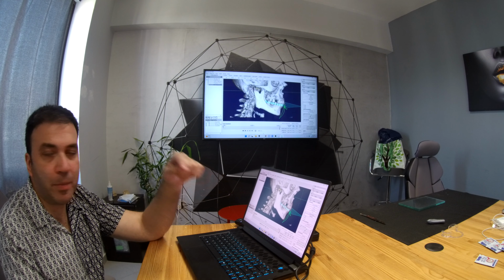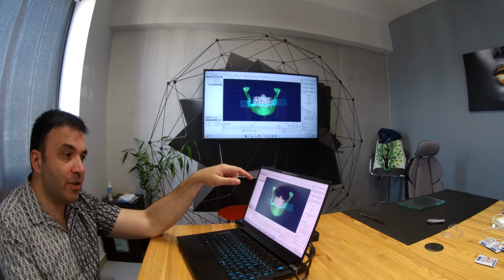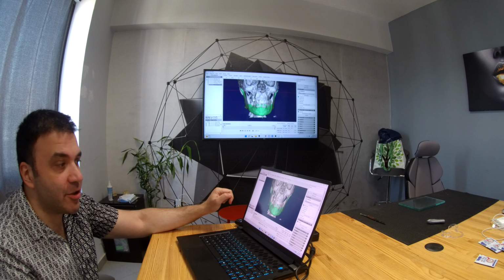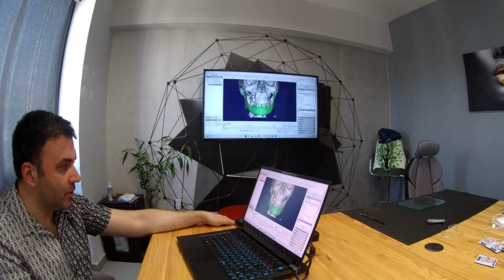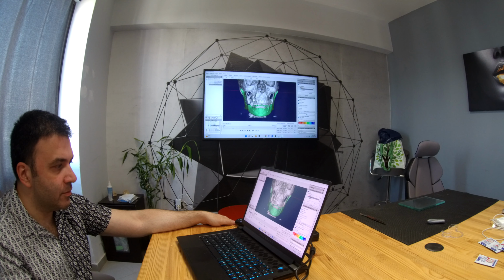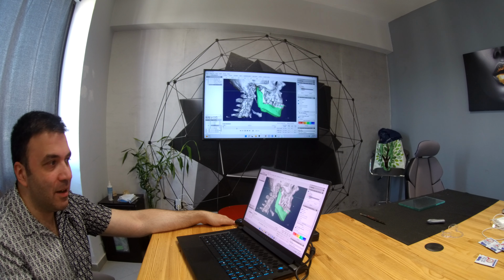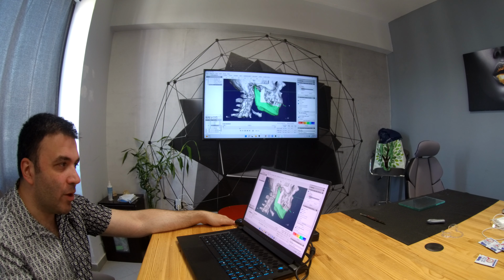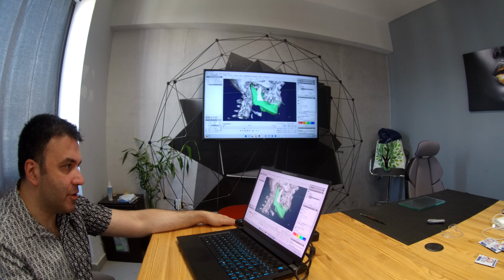sdi matrix athens seminar 2nd day 16